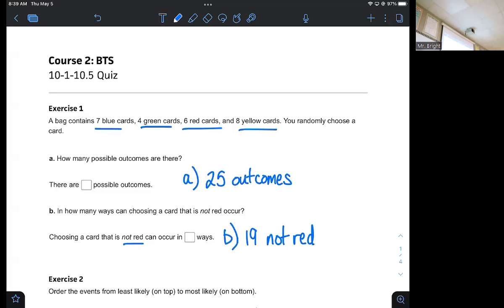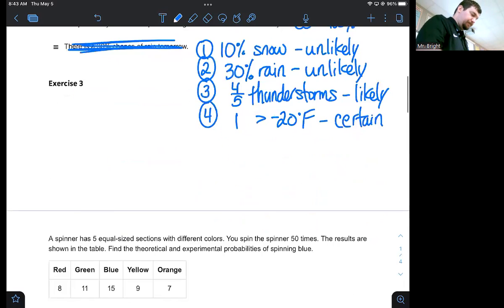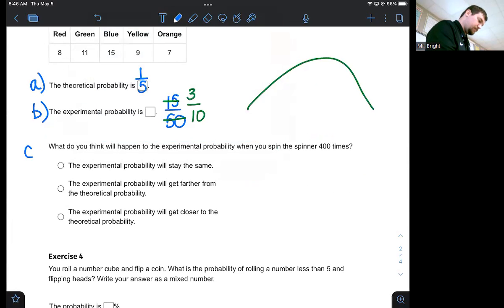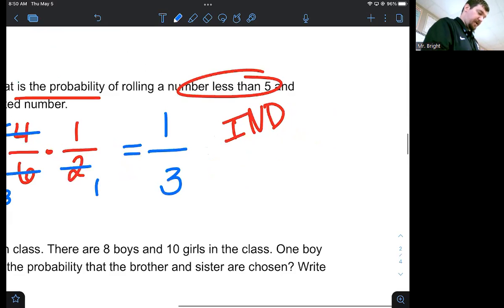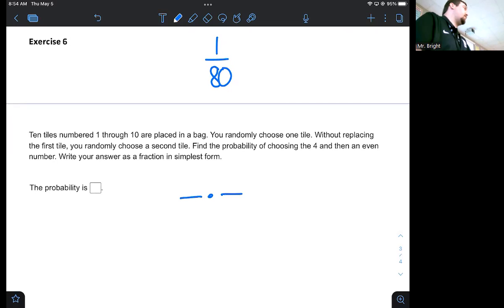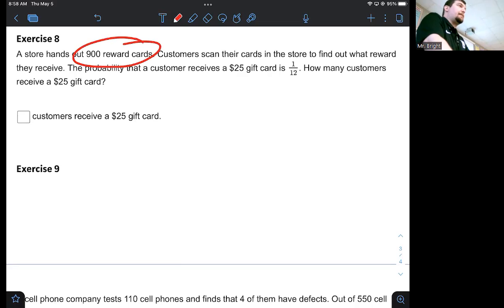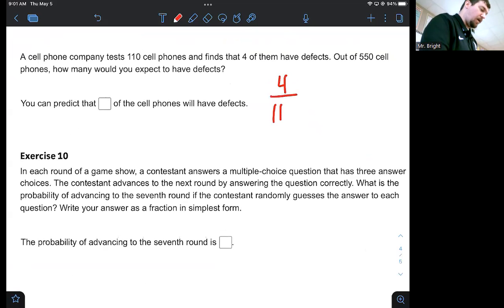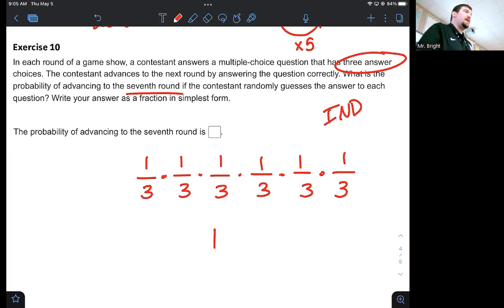Practice Quiz (10.1-10.5)